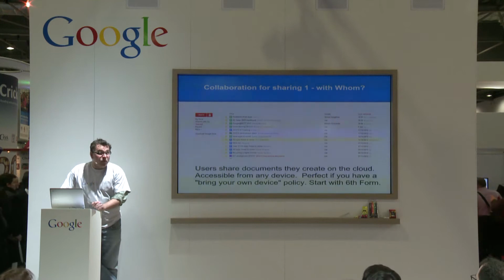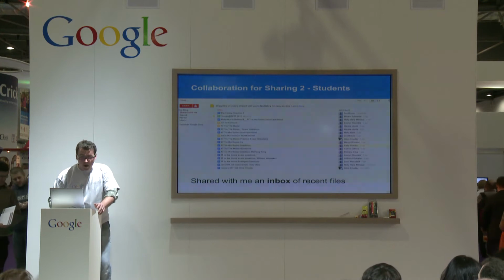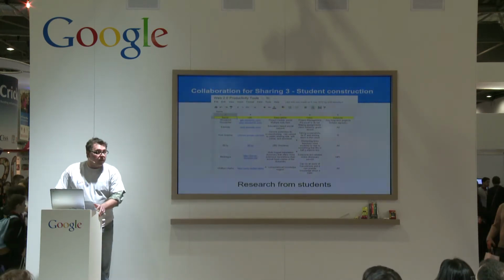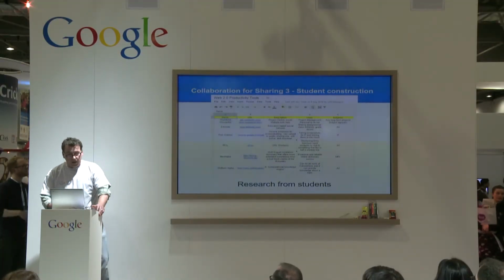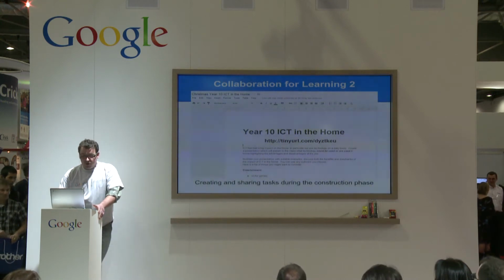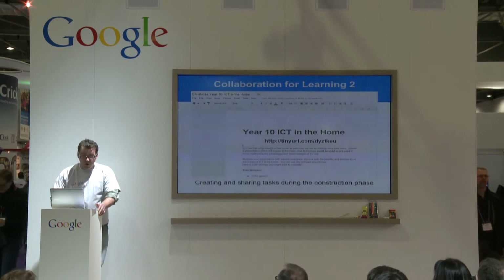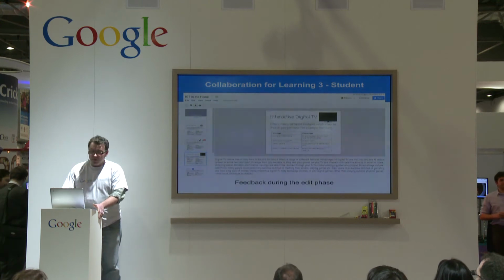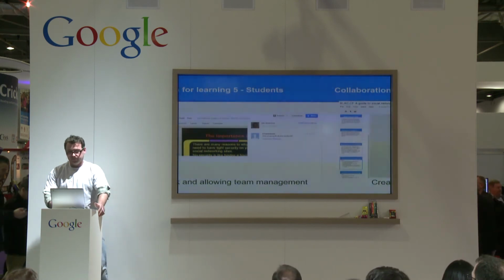Google Apps for Education: Cloud sharing and collaboration - "A diet from heaven"